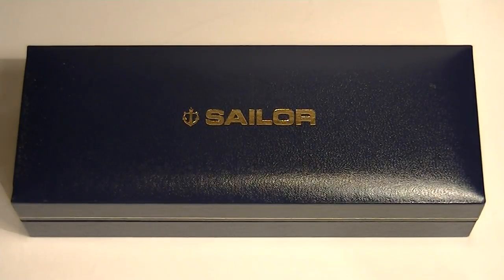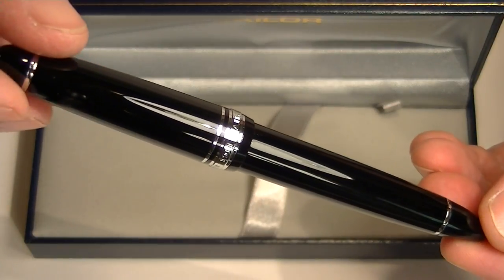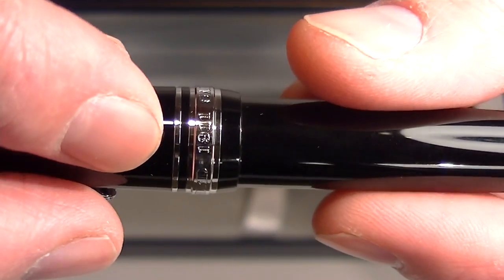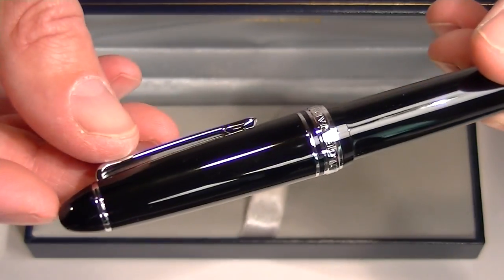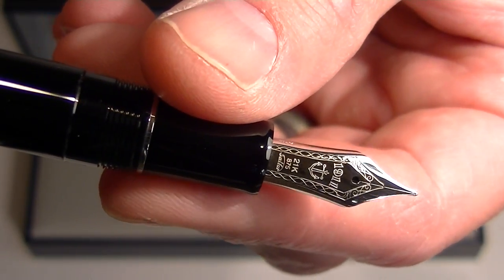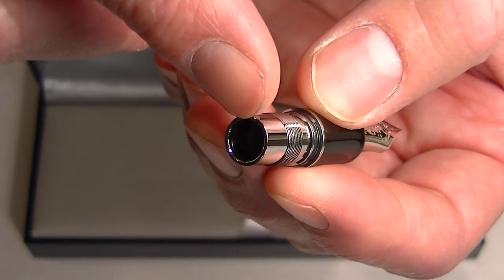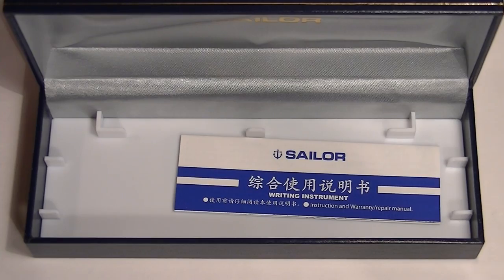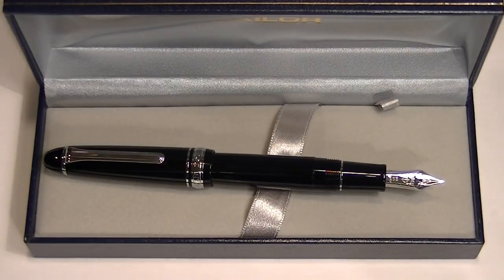Sailor 1911 Large Fountain Pen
Details about the Sailor 1911 Large Fountain Pen
See the Sailor 1911 Large Fountain Pen up close. Learn how to change the ink. See what comes with the pen and how it is packaged. Get your Sailor 1911 Large Fountain Pen